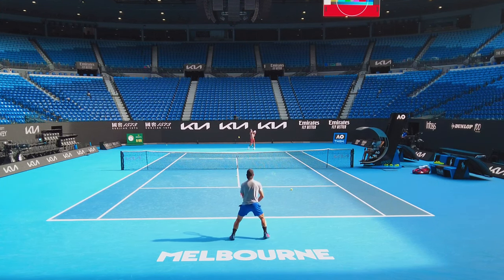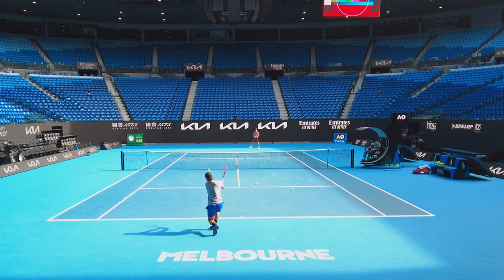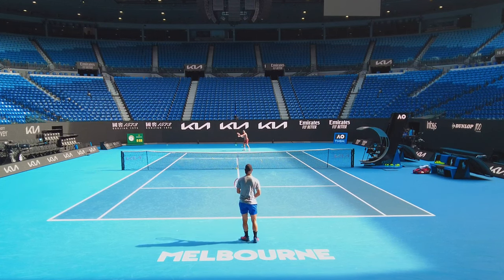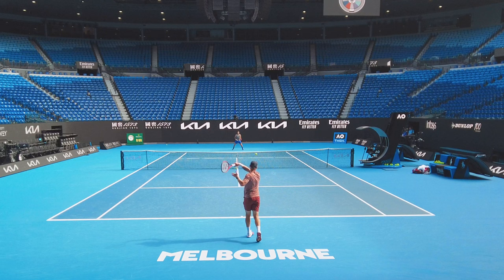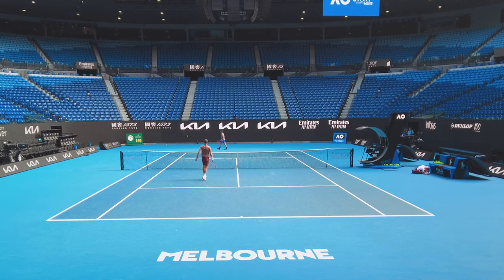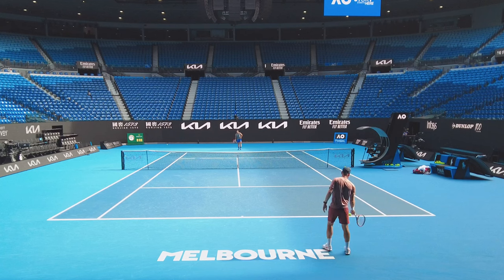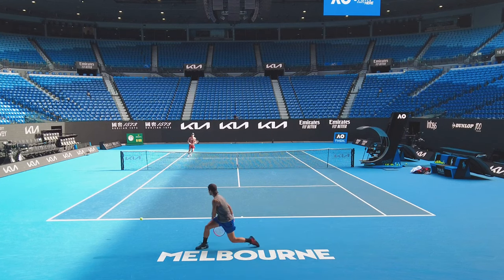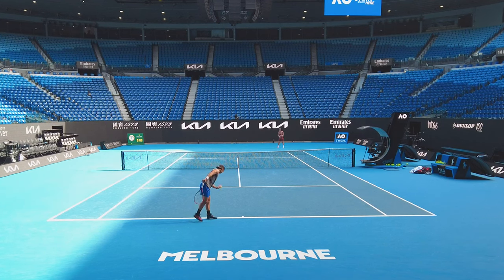Practicing On ROD LAVER AREANA With A Top 60 Player | Australian Open 2023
Had the privilege to hit on Rod Laver Arena this year at the australianopen Always a pleasure. What is your favorite court on tour?

Want to help the channel? Here are some links!

ABOUT MY TENNIS HQ
We reveal pro tennis tips that help amateur players quickly win more. Our how-to videos cover all essential parts of tennis: forehands, backhands, serves, volleys, singles strategy, doubles tactics, and more.